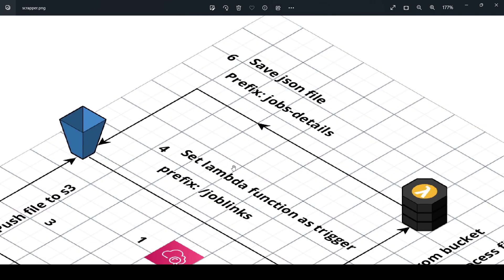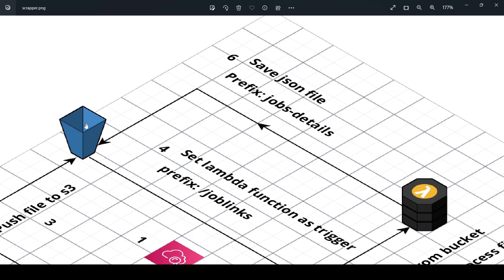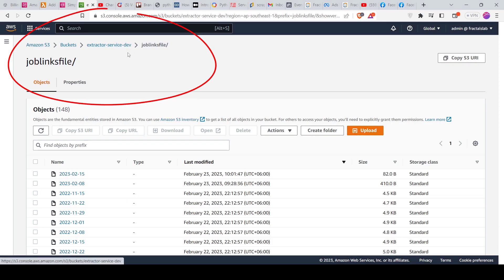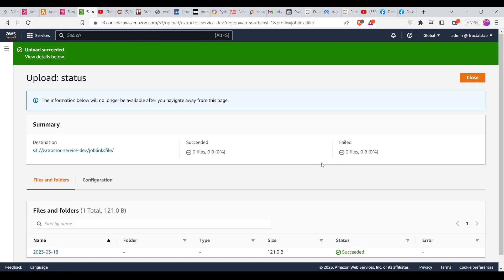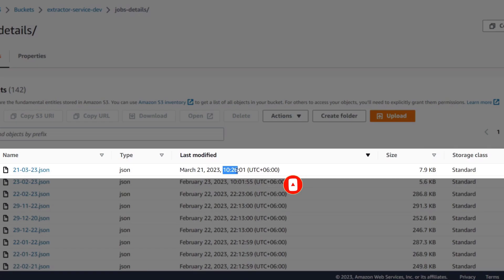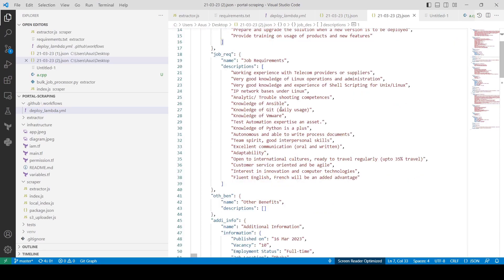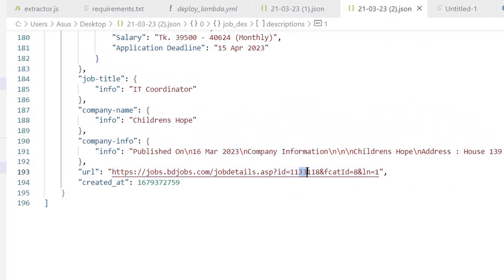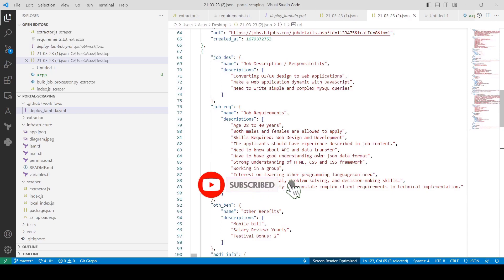Scraper on AWS Lambda by Python Beautiful Soup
Using AWS Lambda and Python Beautiful Soup is a powerful way to build a scalable and cost-effective web scraping solution. AWS Lambda is a serverless compute service that allows you to run code without provisioning or managing servers. Python Beautiful Soup is a Python library used for web scraping and parsing HTML and XML documents.

Here are the steps to create a scraper on AWS Lambda using Python Beautiful Soup:

1. Set up an AWS account: If you don't already have one, sign up for an AWS account and create an IAM user with permissions to create and manage Lambda functions.

2. Create a Lambda function: In the AWS Management Console, create a new Lambda function and configure it with the desired runtime environment and execution role.

3. Write your Python code: Write your web scraping code using Python Beautiful Soup. This could include sending HTTP requests, parsing the HTML response, and extracting data from the DOM.

4. Deploy your code to Lambda: Upload your Python code to your Lambda function using the AWS Management Console or the AWS CLI.

5. Test your Lambda function: Test your scraper by invoking your Lambda function and examining the output.

6. Schedule your Lambda function: Use AWS CloudWatch Events to schedule your Lambda function to run at regular intervals, such as once per day or once per hour.

By using AWS Lambda and Python Beautiful Soup to build your web scraper, you can easily scale your solution to handle large amounts of data and minimize your costs by only paying for the compute time used by your function. Additionally, you can benefit from the high availability and scalability of AWS Lambda, ensuring that your scraper is always up and running when you need it.

Timestamps:
0:00 Intro
0:10 Scraper diagram
0:35 Scrape links [Demo]
1:09 Overview